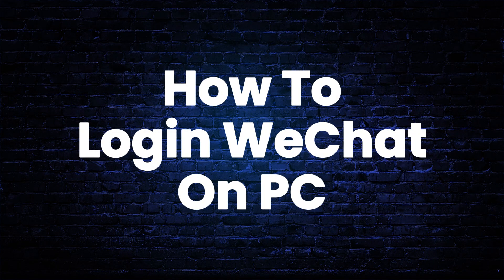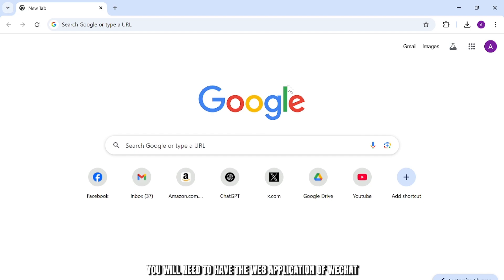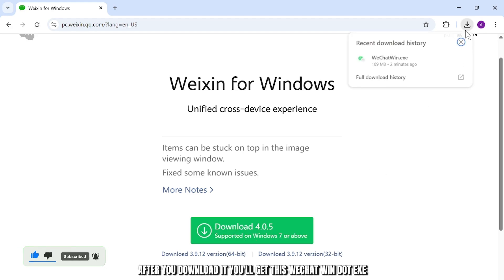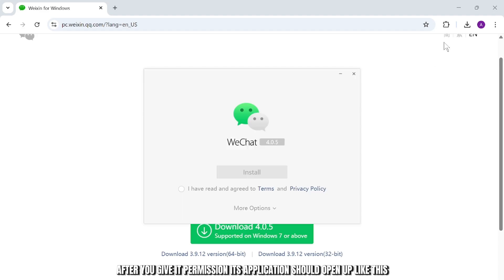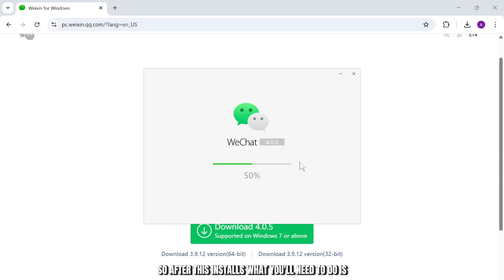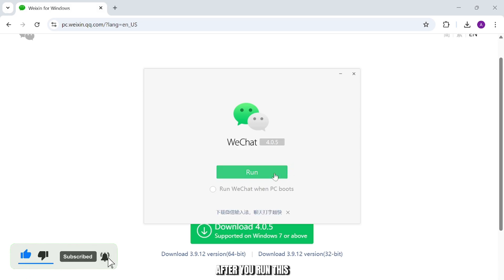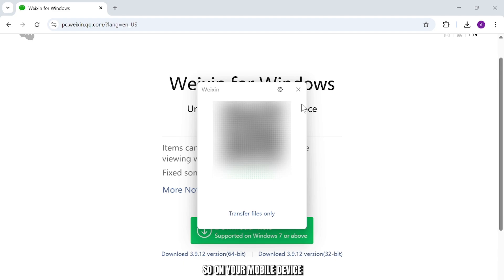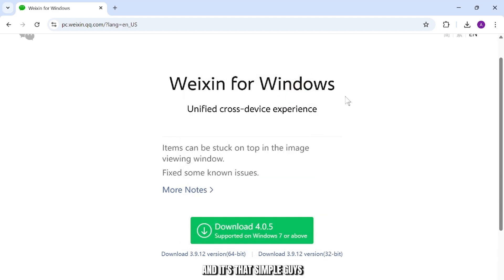How To Login WeChat On PC | WeChat Sign In From PC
Want to use WeChat on your computer? 💻📱 This quick and easy 2025 guide will show you how to log in to WeChat on your PC — with or without your phone — in just a few simple steps!

What You’ll Learn in This Video:
✅ How to log in to WeChat on PC using the QR code
✅ How to download and install WeChat for Windows
✅ Troubleshooting tips if you can’t log in
✅ How to stay logged in to WeChat on your computer

Whether you're working from your laptop or just want a bigger screen to chat, this tutorial will help you sign in to WeChat on your PC in no time.

📌 Chapters:
⏱ 0:00 - Introduction
⏱ 0:10 - How to Download & Install WeChat for PC